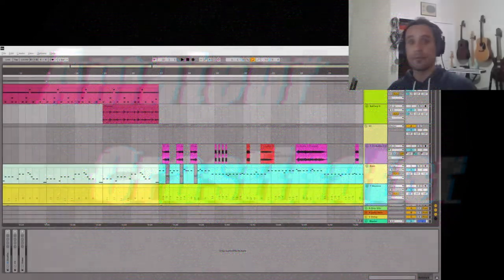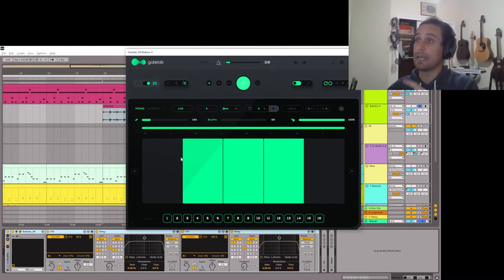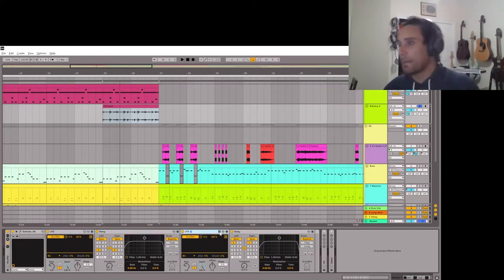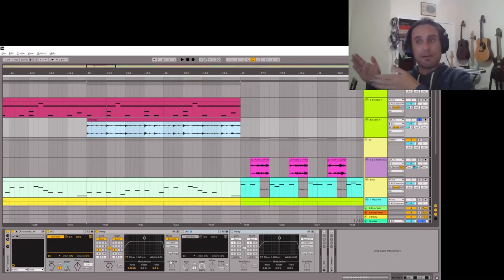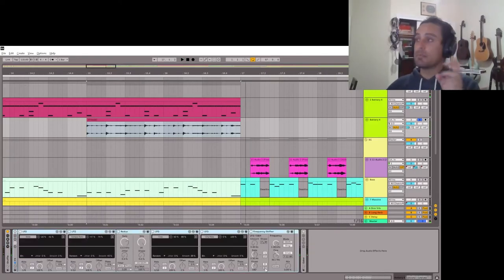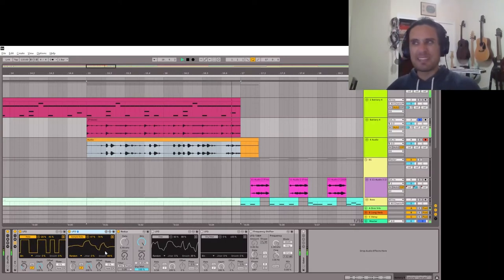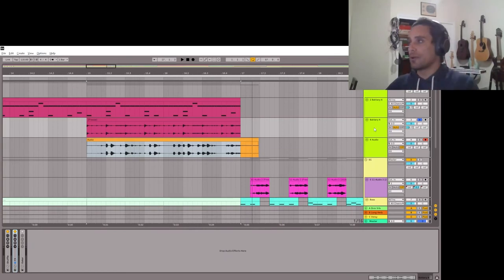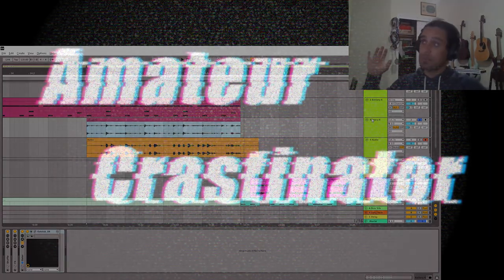Generating Glitch Samples for Drum Breaks - Free/Stock Plugins (Tutorial-ish)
In this video I show one of the ways that I create a shuffled drum loop to pull samples for a drum break.  I am working in Ableton Live, so some of the stock plugins may differ from what you have available in your DAW, but the ideas should be applicable across all/most DAWs.  All plugins are stock Ableton plugins aside from the one free plugin, GateLab, that I use in the video.